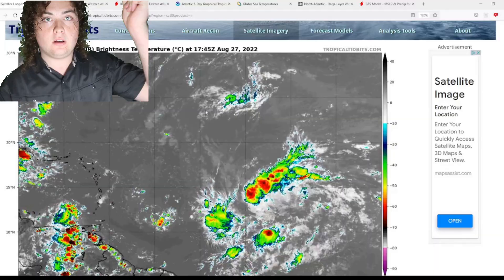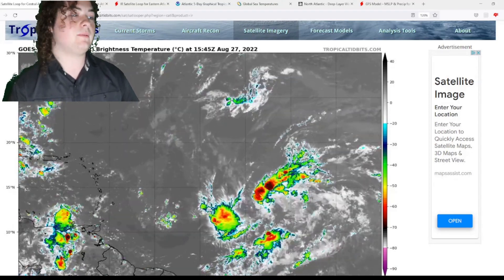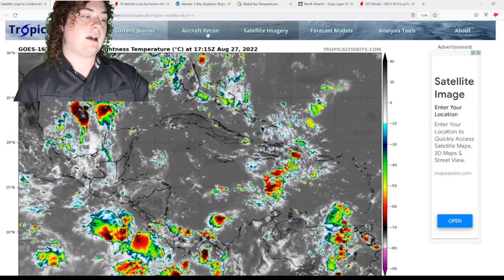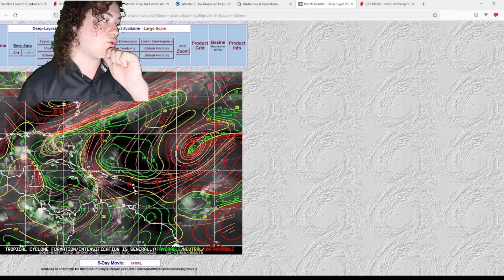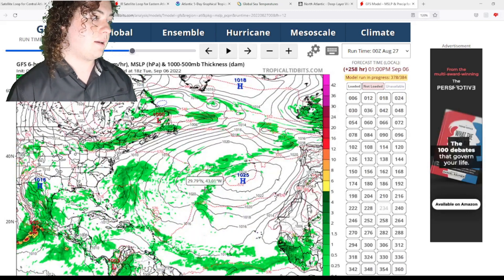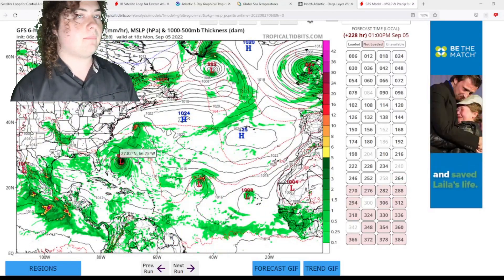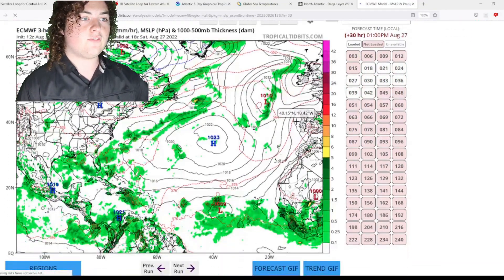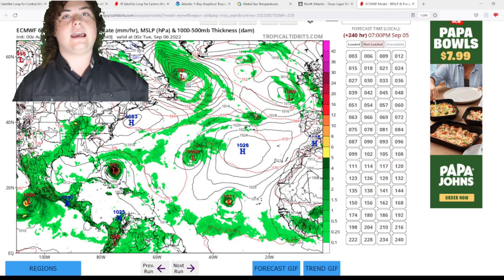Hurricanes To Hit Mexico, The Leeward Islands, and The Bahamas?!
The NHC has tagged three areas of interest, one of these is in the Eastern Atlantic with a very organized tropical wave that is still on Africa. Another is in the Caribbean and the last one is in the Central Atlantic. However, the GFS has this area of interest strengthening into a Category 3 Hurricane after hitting Cuba and approaching Northeastern Mexico. The European Model is now showing a Category 2 Hurricane or stronger hitting the Bahamas. I will update you guys as the situation progresses.